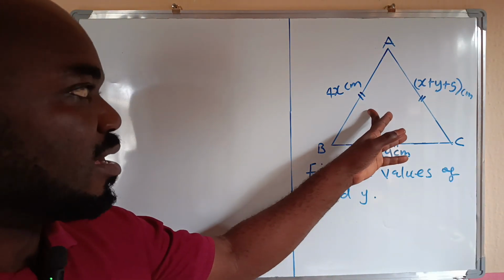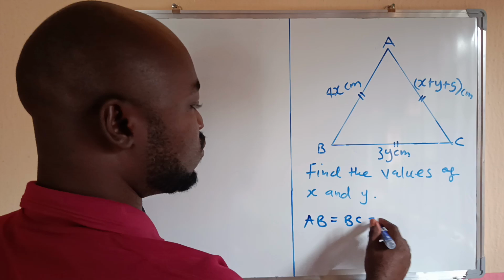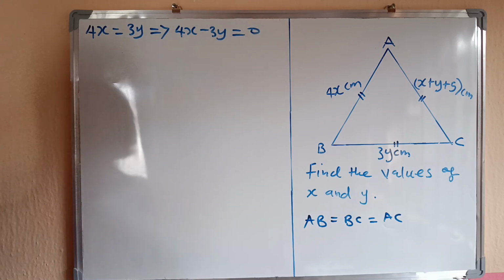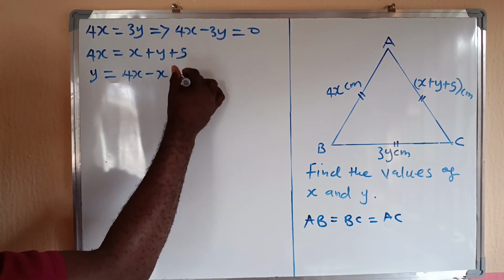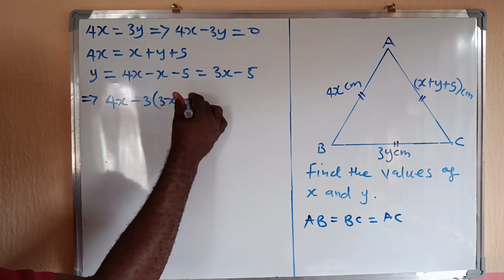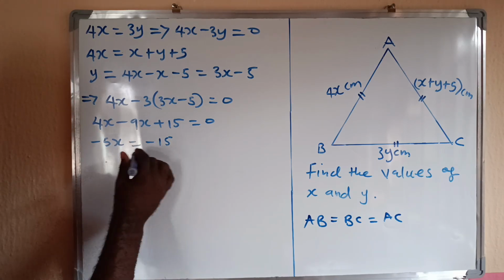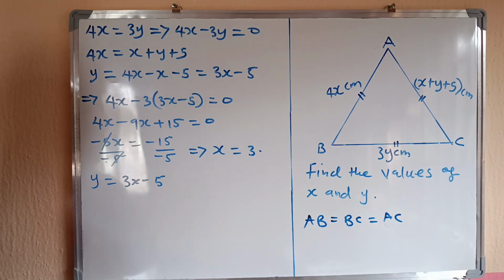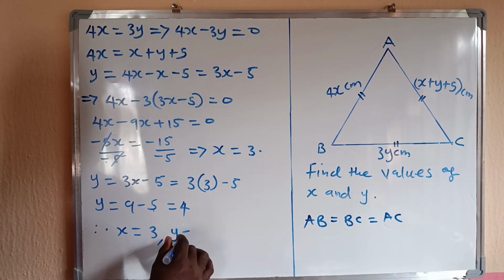Equilateral Triangle Problem: Find the Values of x and y | Geometry Past Question.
This step-by-step lesson is ideal for secondary school students preparing for WAEC, JAMB, NECO, GCSE, A-Level Mathematics, or Further Mathematics.